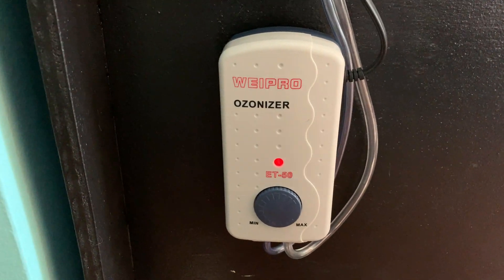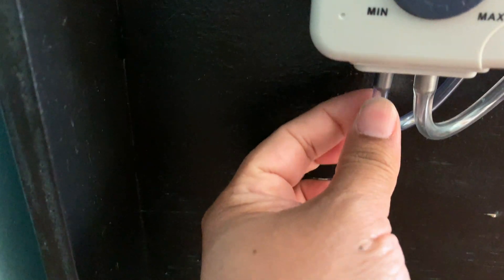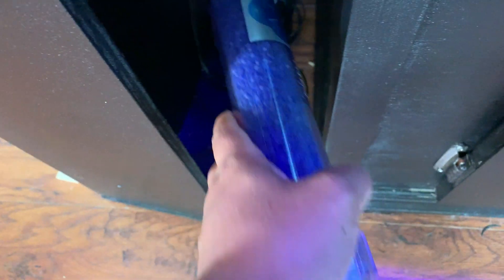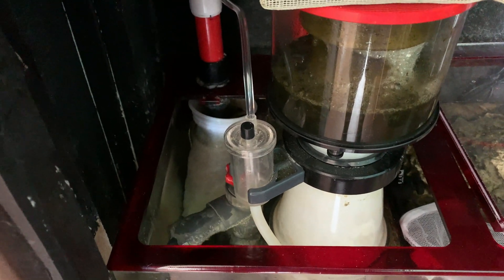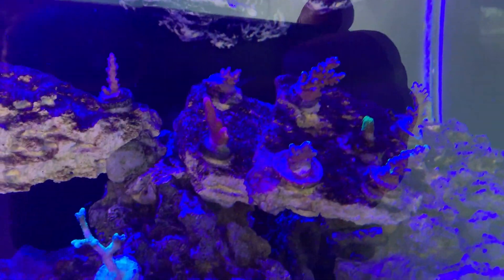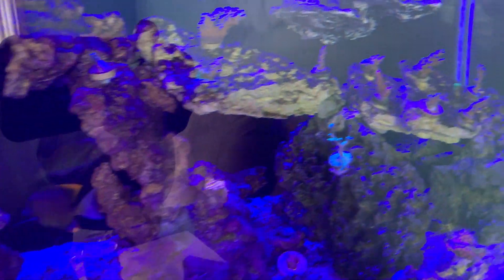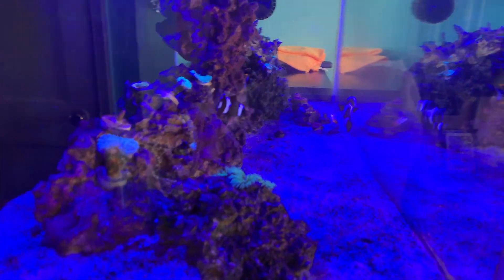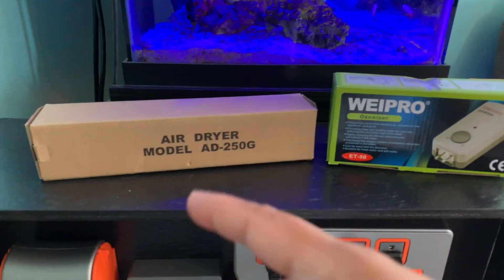Adding ozone to the 75 gallon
i decided to add ozone to the 75 gallon tank for water clarity and the benefit of extra par because of the extra light penetration